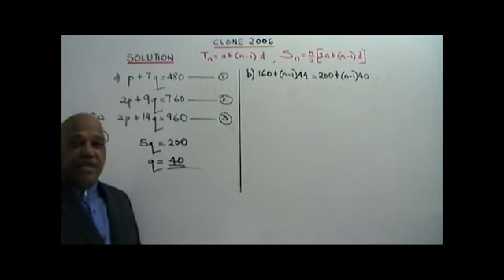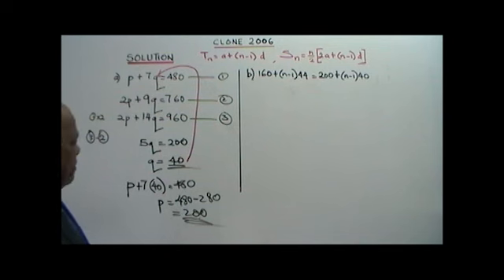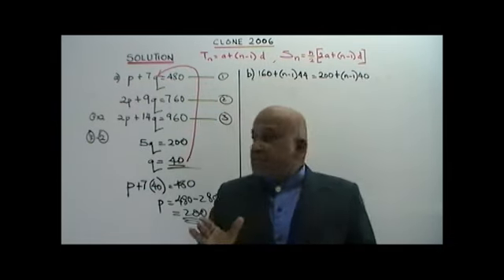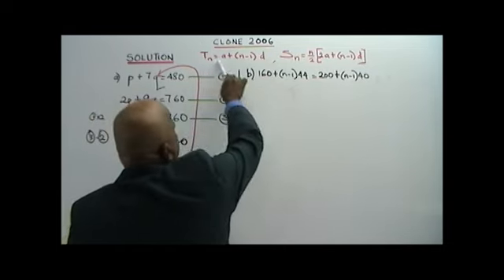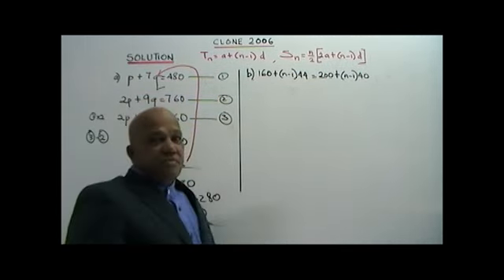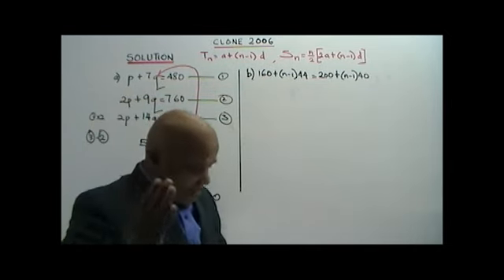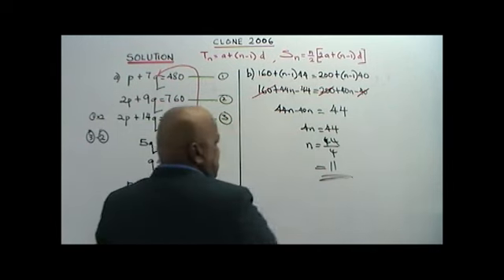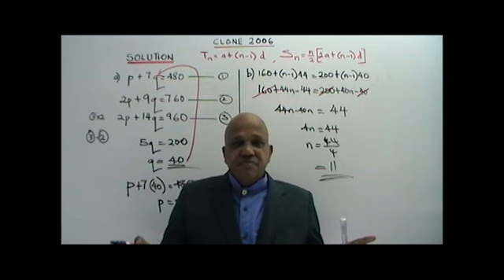ARITHMETIC PROGRESSION PAPER 2 SPM (Form 5 topic)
Solution of one clone past year's question- SPM PAPER 2